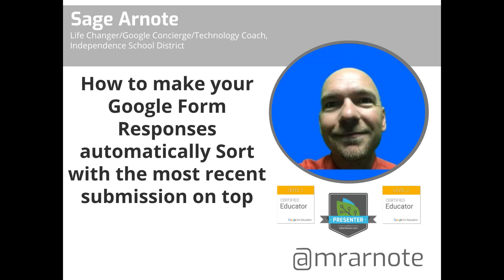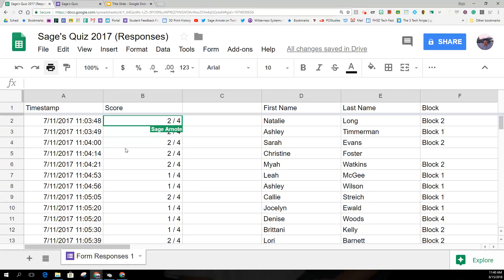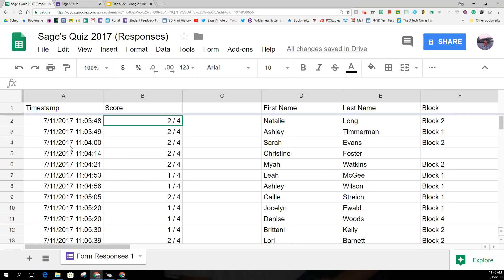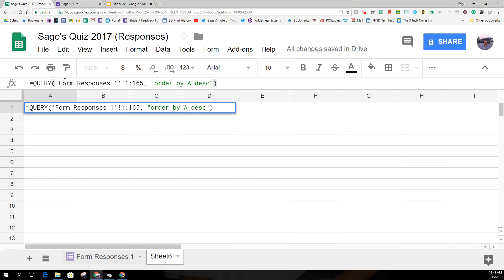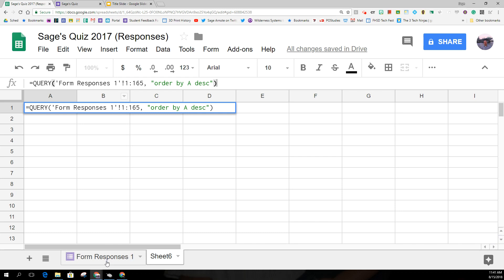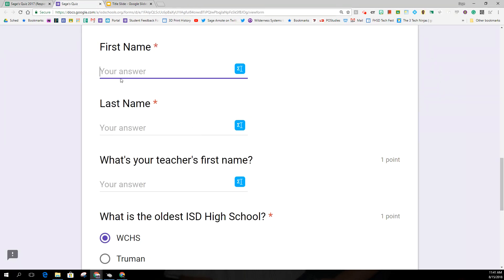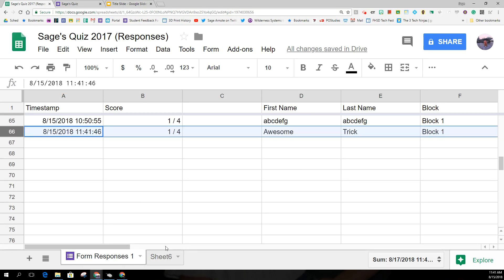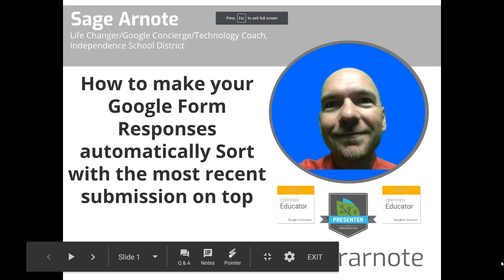How to make Google Form Submissions Sort on top of a Response Sheet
In this tutorial, I'll show a query function that allows for users to have google form submissions show on the top of the sheet as opposed to always scrolling down to the bottom to see new submissions.